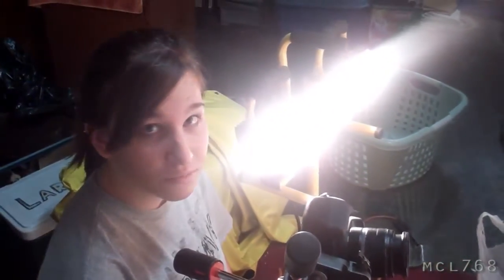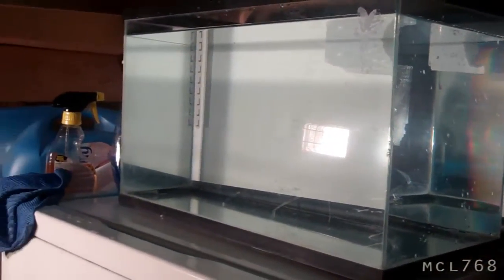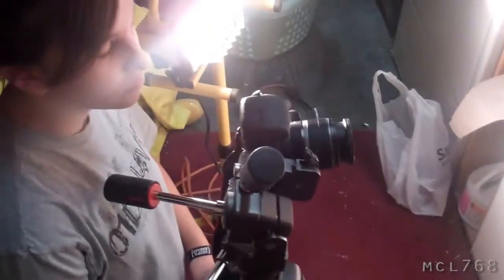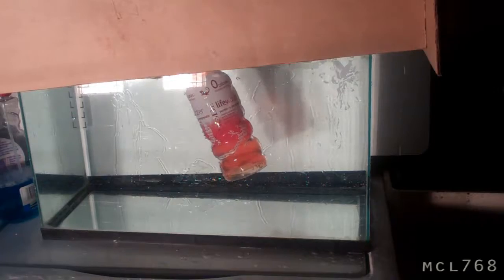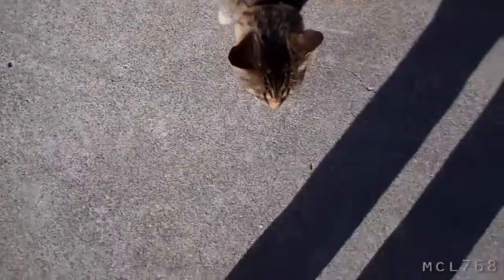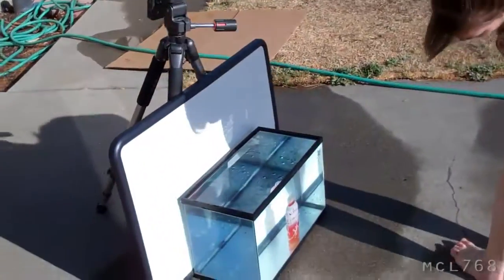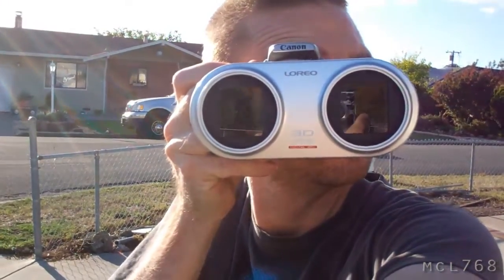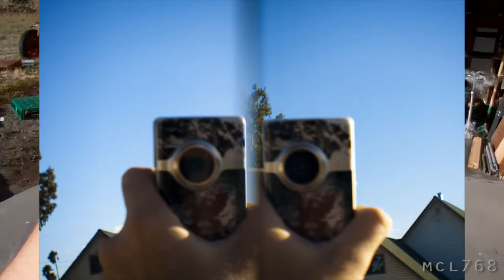[153] Photography Project - 2010-10-25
Today I helped my sister with a project for her photography class.